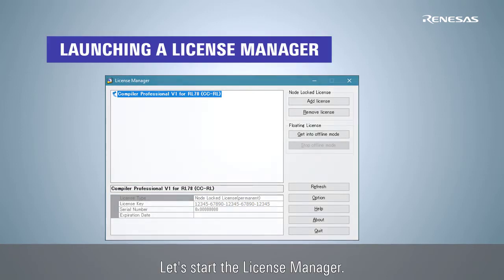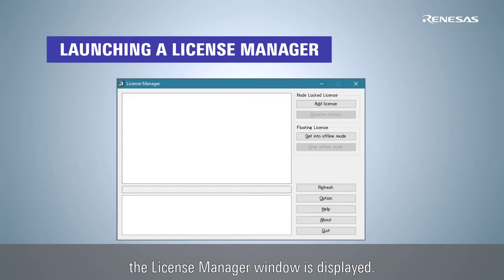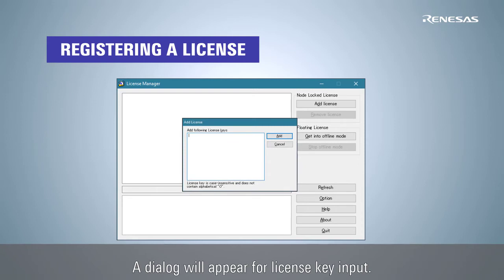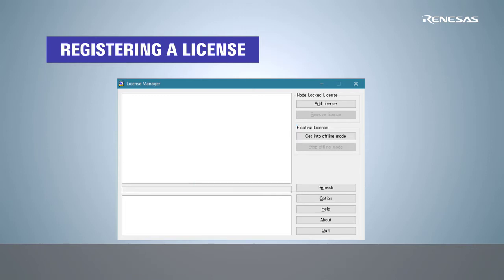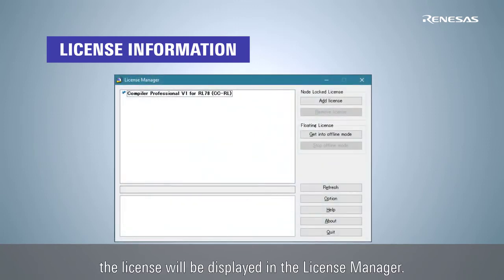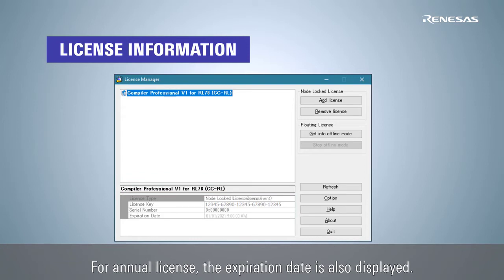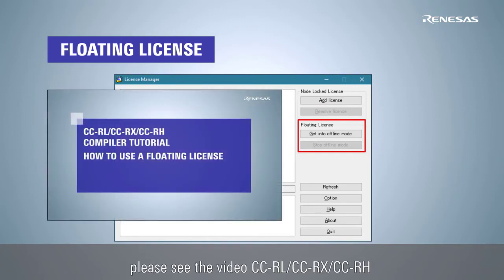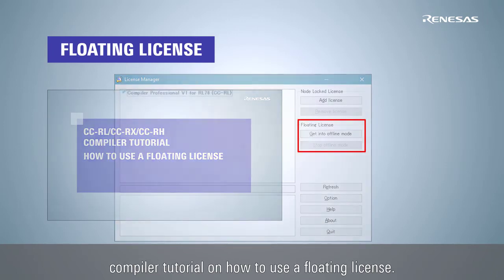CC-RL/CC-RX/CC-RH Compiler Tutorial - How to Use a License Manager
This video demonstrates a basic usage of Renesas compiler License Manager.